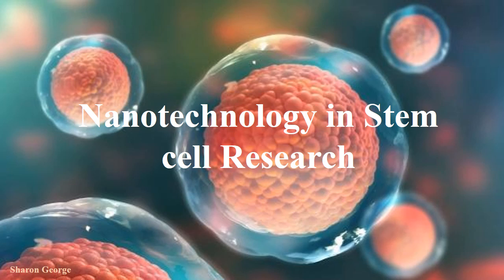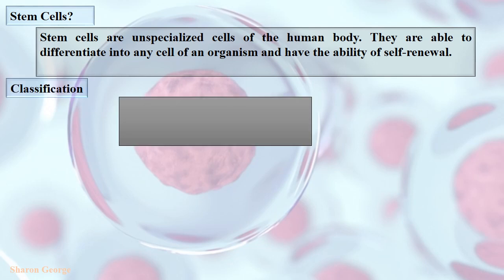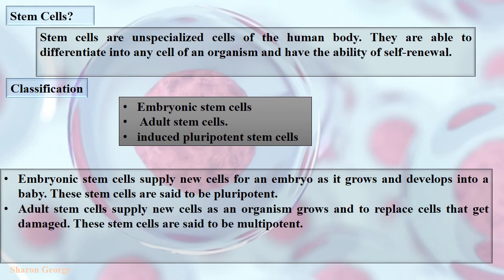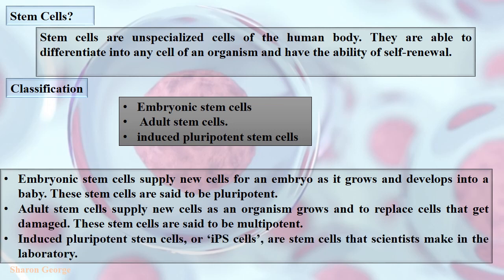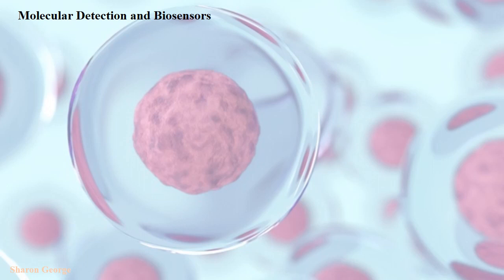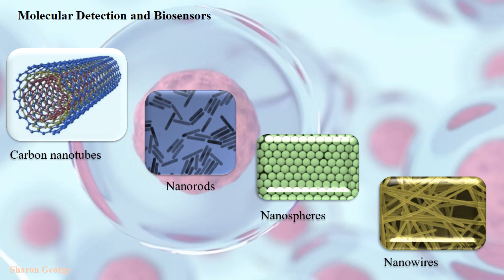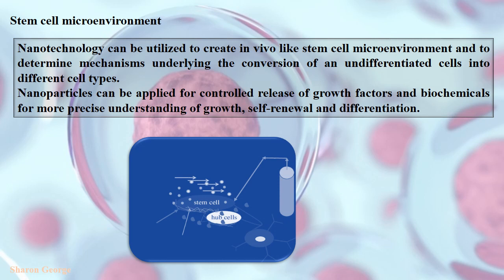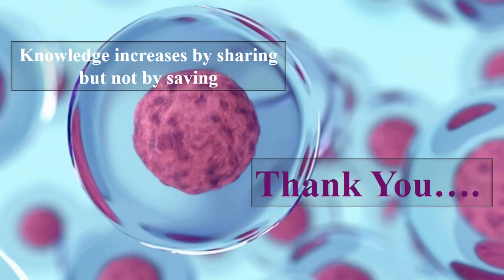Nanotechnology in Stem cell Research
This video explains about: What is stem cells? Classification, Major challenges in stem cell research and Applications of Nanotechnology in stem cell research.